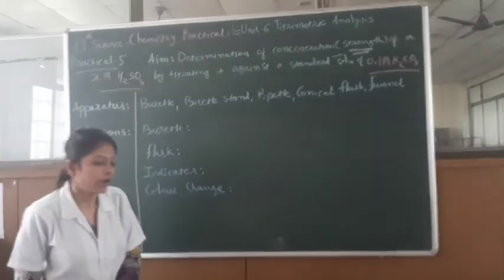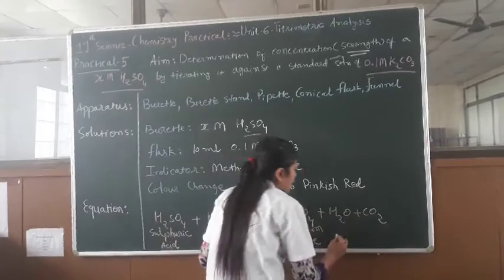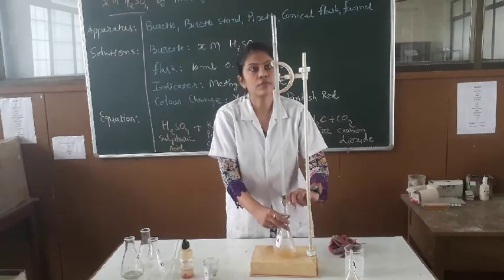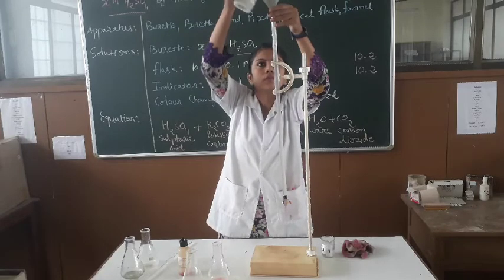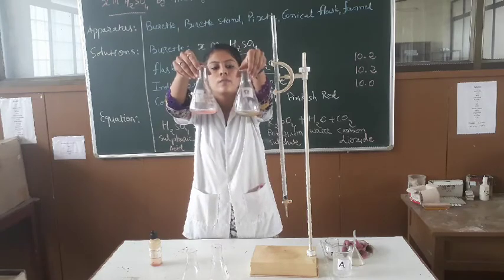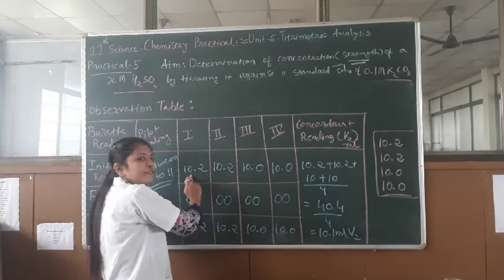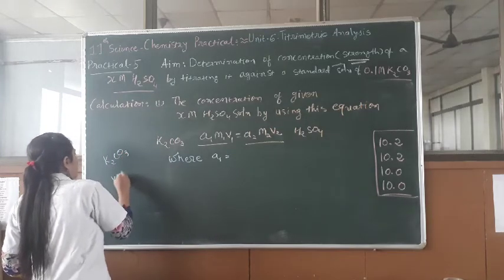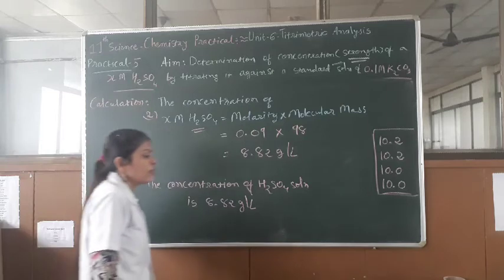2 11science chemistry practical 22 08 2020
2 11science chemistry practical 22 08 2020